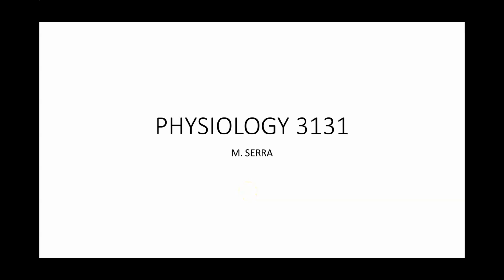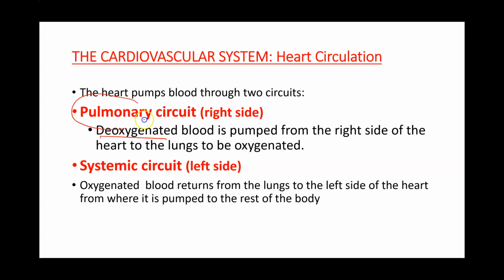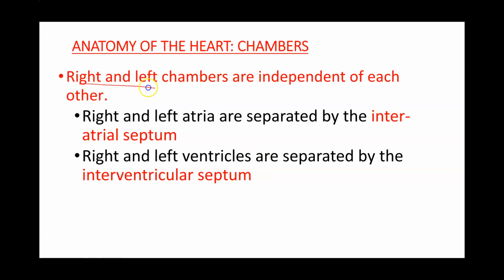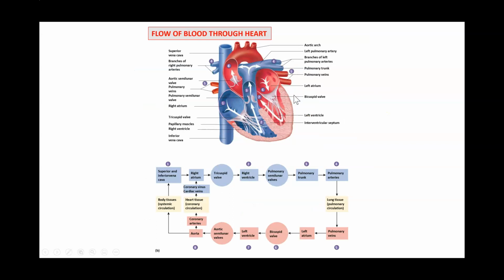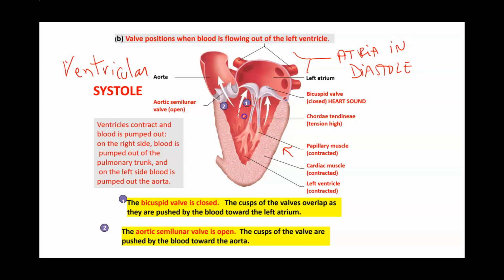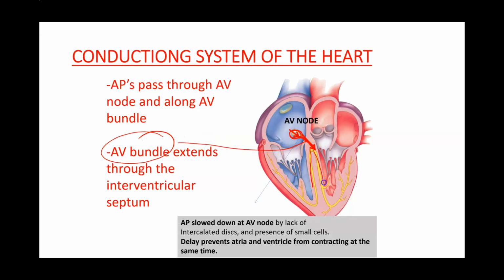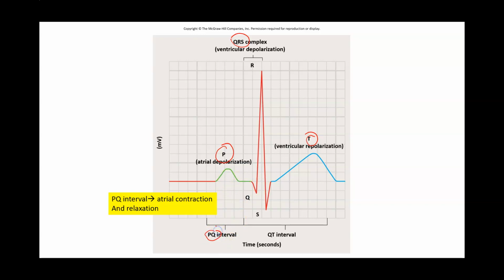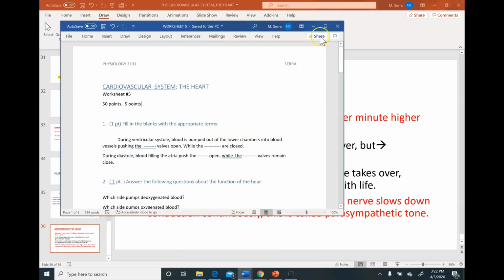Overview of Heart Circulation and Conduction